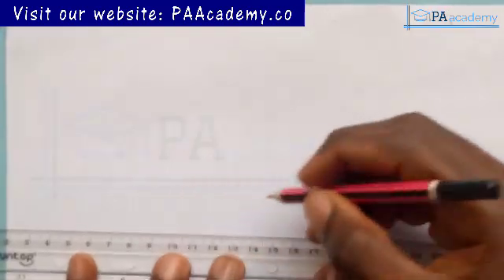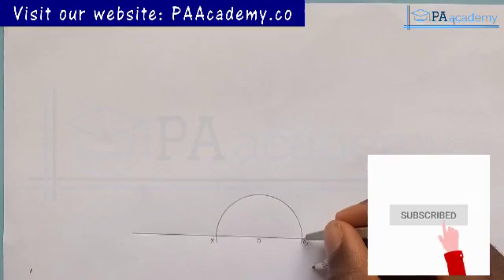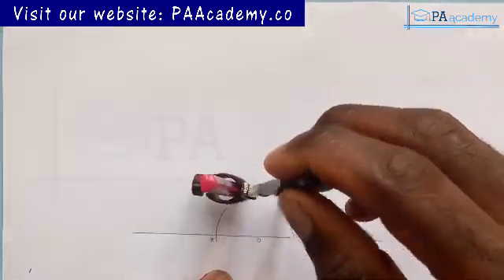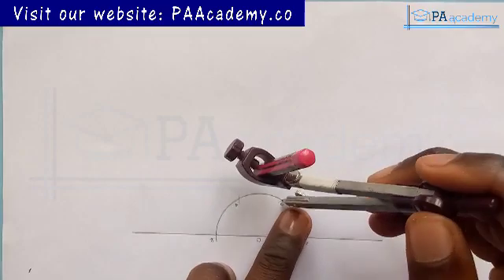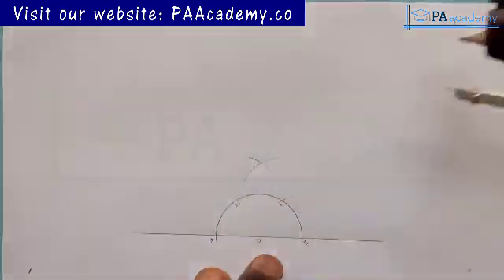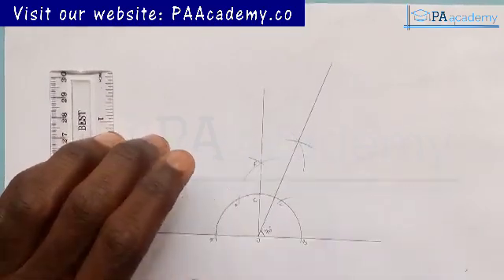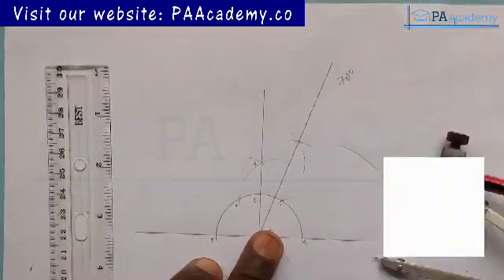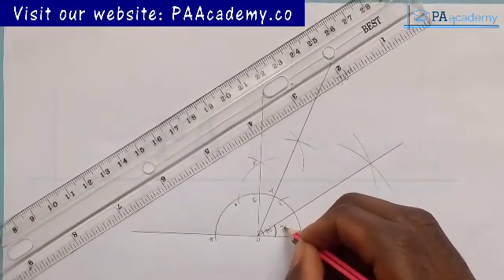How to construct angle 70⁰ & 35⁰ degree with compass. Construction of angle 70 degree & 35 degree